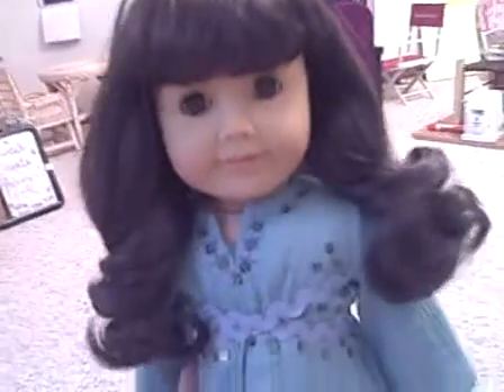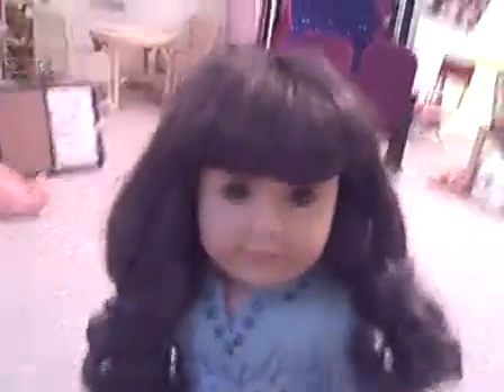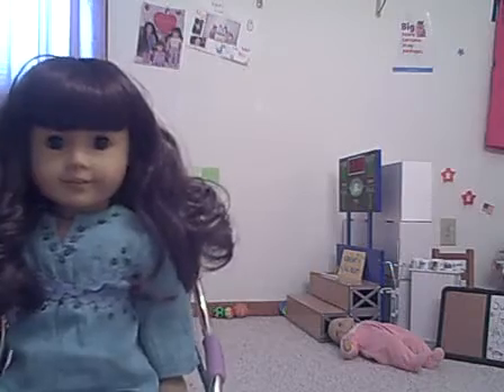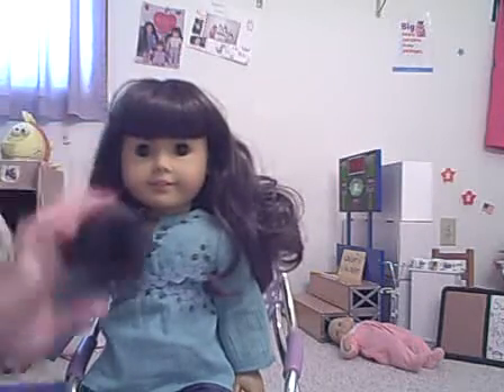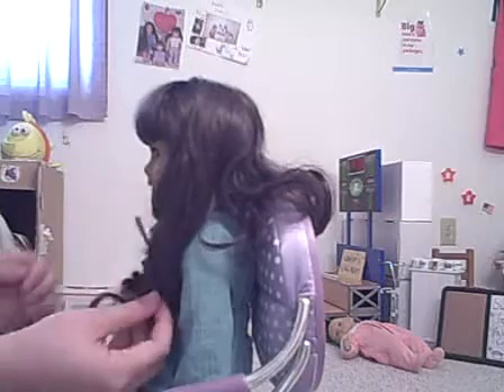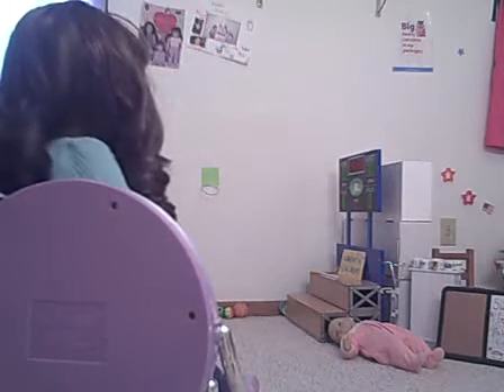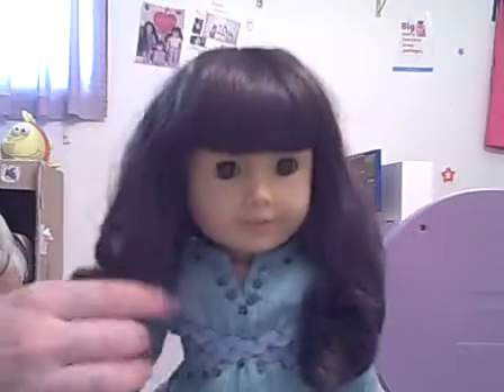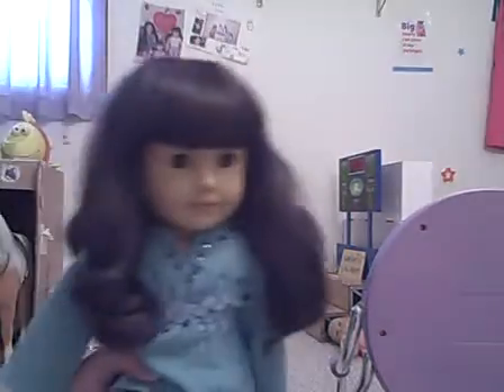How To keep your Curly Haired dolls with curls :D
Showing you how I keep my Samantha's curls in, hope it helps you!